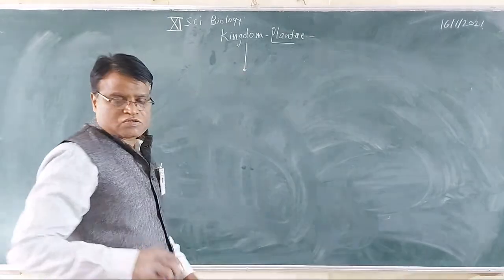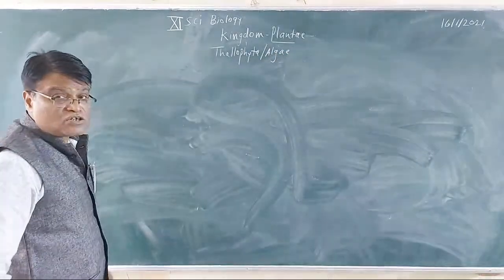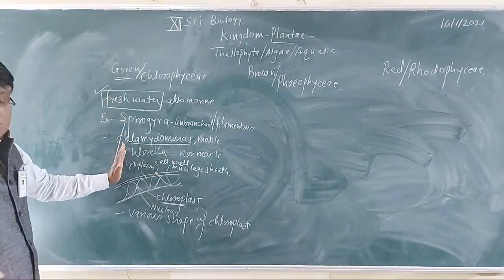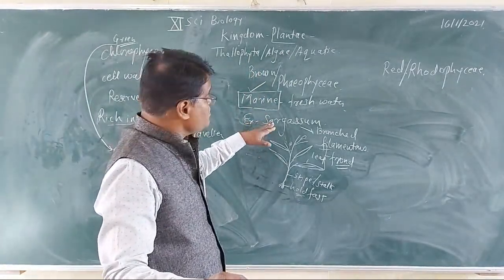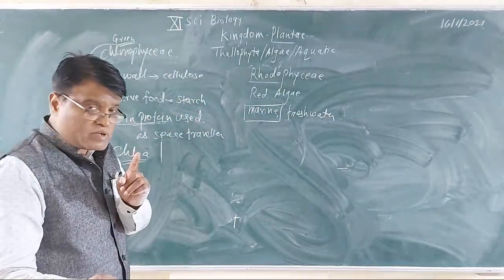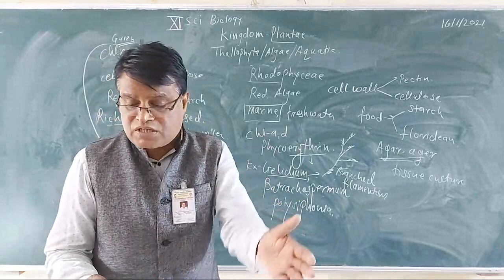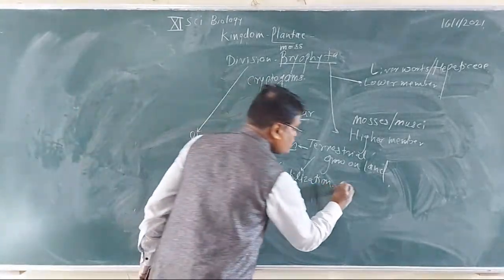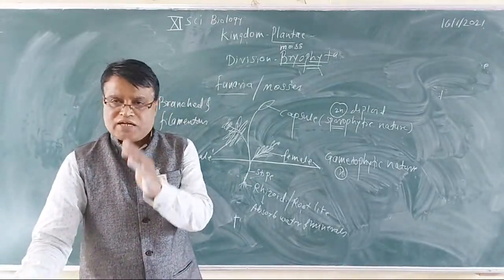XISCI BIO PROF S.D.SAKATE KINGDOM -PLANTAE#L-2